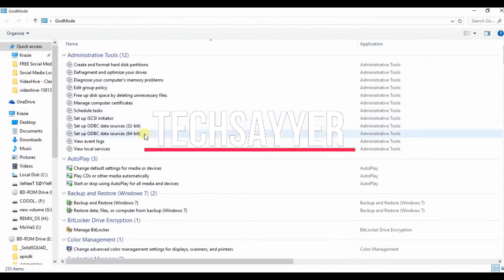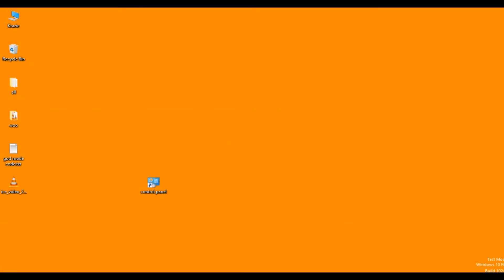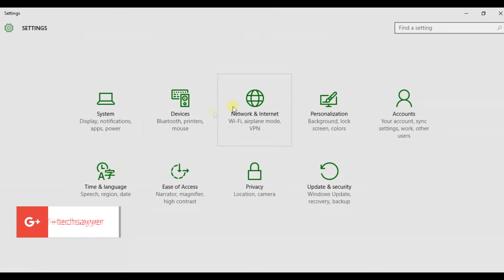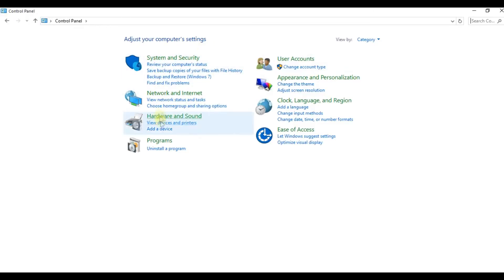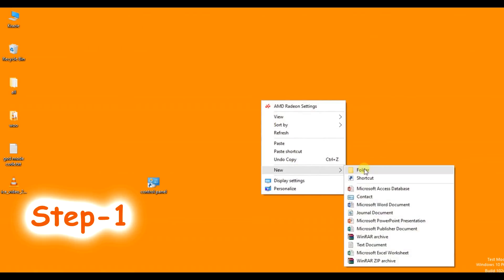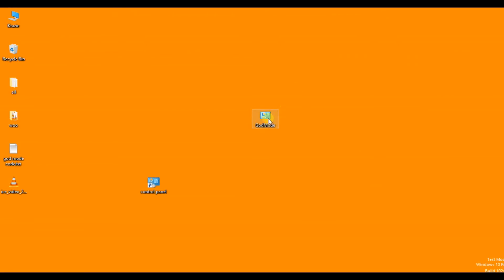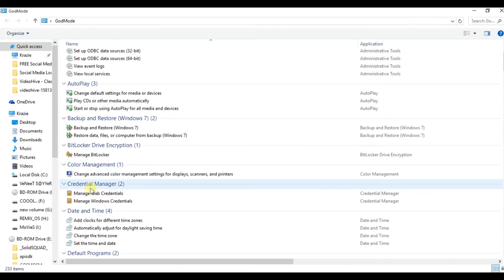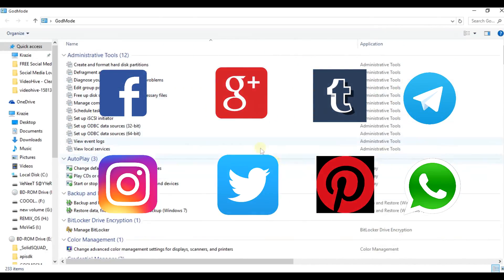How To Activate God Mode in Windows 7,8 & 10,in easy way|TechSayyer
BEST FREE ANDROID APPS 2018:

VidLike (Download Videos From Insta, Musically, tiktok and from so many platforms)
TechSayyer

Rename the new folder to this---
GodMode.{ED7BA470-8E54-465E-825C-99712043E01C}

how to activate GOD MODE in windows 7,8 and 10 in a very easy way. this is simply a control panel with a name of god mode and contain more than 260 settings in single location . it can be activated on windows 7, windows 8, windows 10. activation of go d mode shown in this video.By activating god mode you can acces all the system and control panel setting from just one shortcut or application.

How to get reliance Jio Sim Free on Any 4G device|TechSayyer---